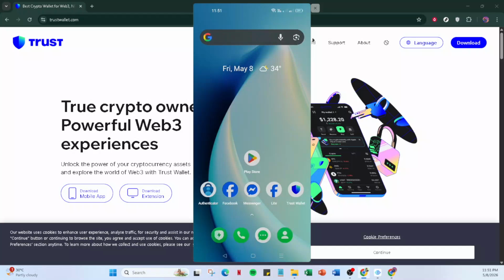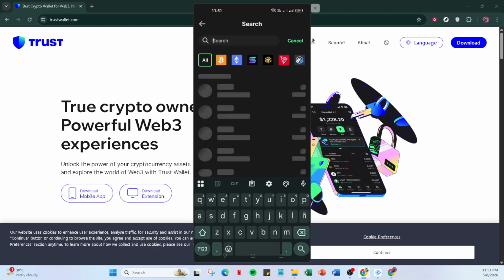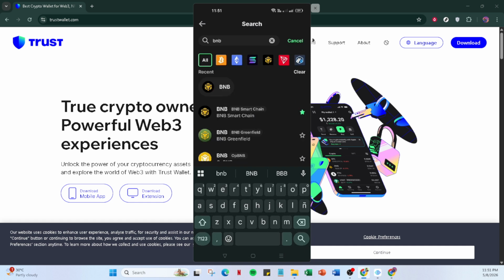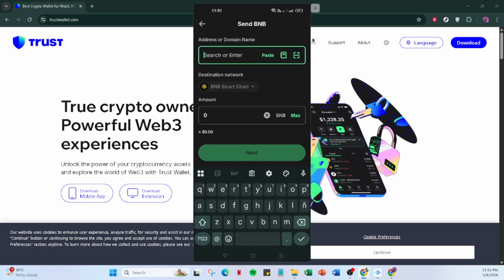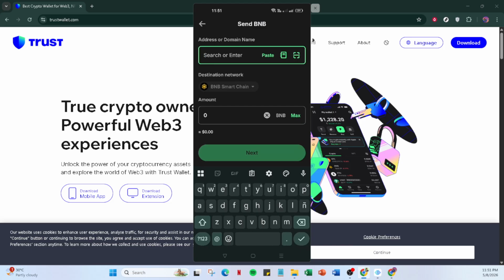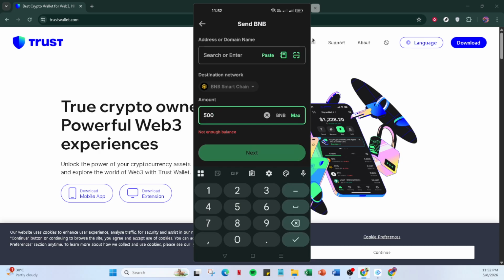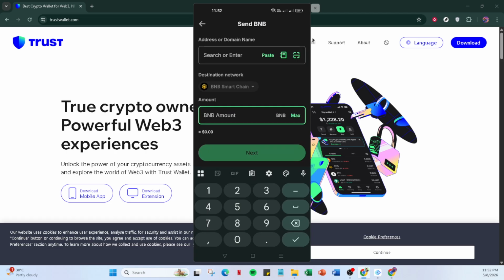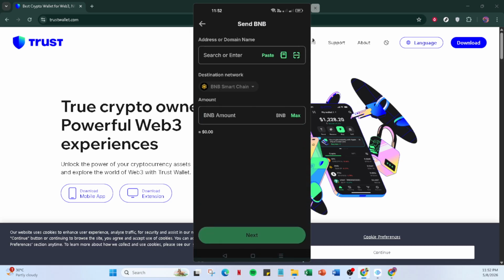How to Withdraw BNB Beacon Chain from Trust Wallet [2026 Guide]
In today's video we cover: withdraw bnb beacon chain trust wallet, bnb beacon chain withdrawal, trust wallet bep2 withdrawal, withdraw bep2 bnb trust wallet, bnb beacon chain recovery, migrate bep2 to bep20, trust wallet bnb migration, bnb smart chain conversion, recover bep2 assets, trust wallet crypto tutorial, bnb chain recovery tool, trust wallet 2026 guide, bep2 token migration, bnb chain fusion, crypto wallet tutorial, trust wallet asset recovery, bnb withdrawal guide, crypto migration tutorial